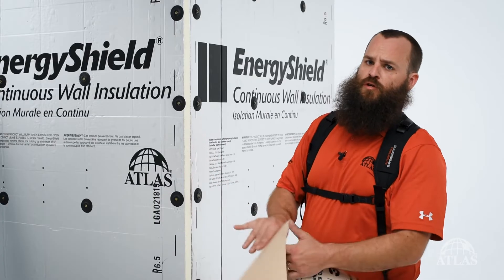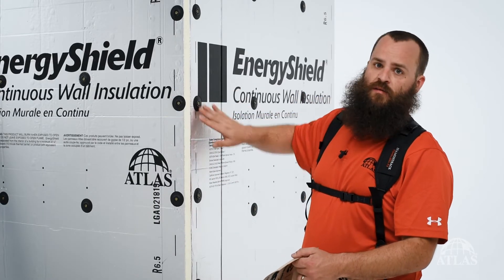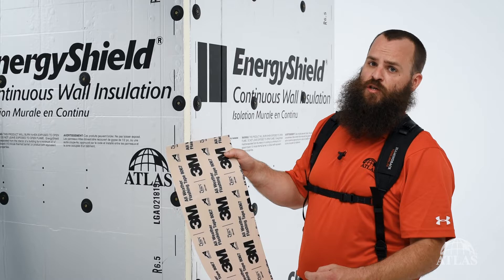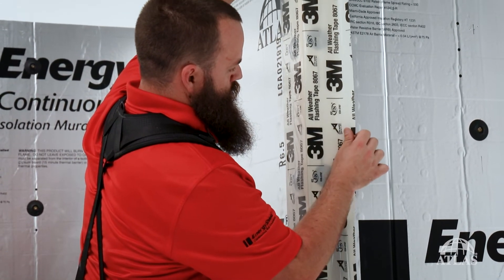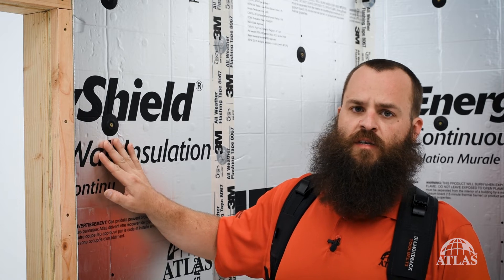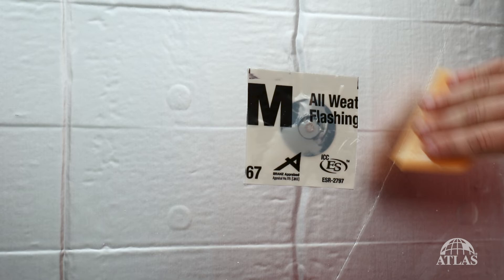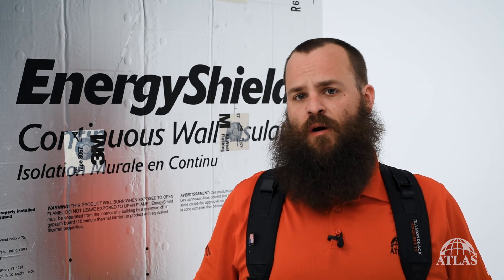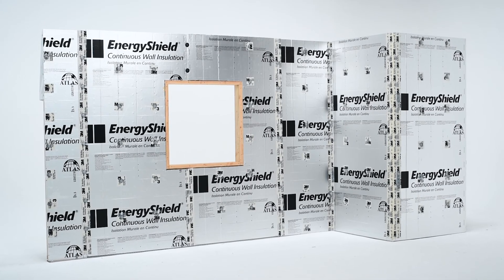Using EnergyShield polyiso insulation as your WRB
This video shows how to use EnergyShield polyiso insulation as your WRB by taping fasteners and joints.

The products and techniques referenced in this video are for general information purposes only. For detailed instructions, always consult the latest information available